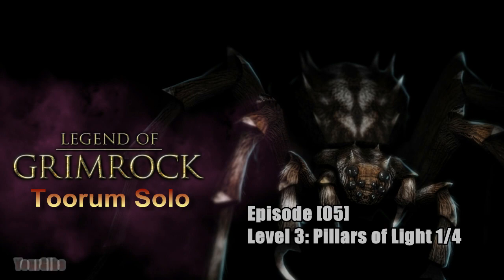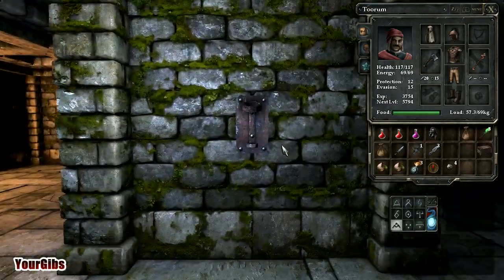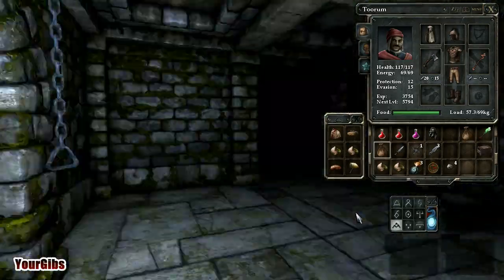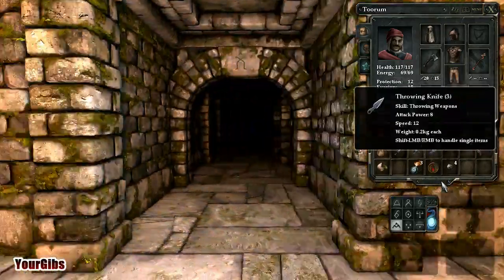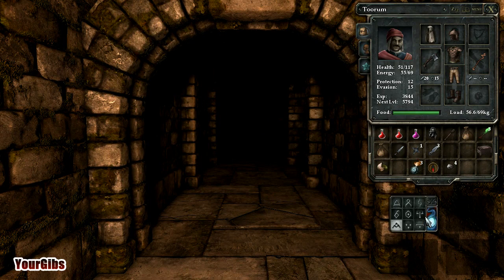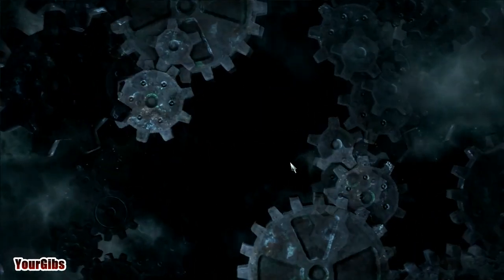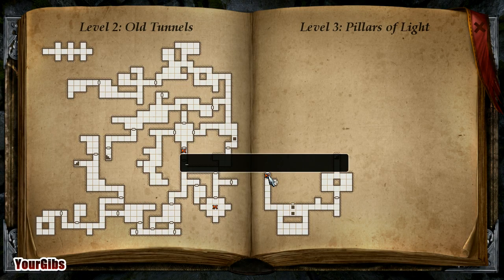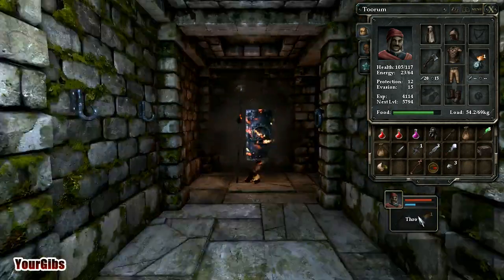Legend of Grimrock ♦ Toorum Solo [05] Level 3: Pillars of Light 1/4 - Portal Puzzle, Sacrifice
Level 3: Pillars of Light (Start)

Secrets Found
*  Silk Hose, Nomad Mittens, Iron Key

In addition to a very diverse set of skills (Armors, Axes, Swords, Earth Magic, Fire Magic, Spellcraft), Toorum is also equipped with the exclusive Thunderstruck trait, which grants him 2x normal movement speed on top of Tough and Skilled.

Legend of Grimrock is a role-playing video game from a Finnish indie developer Almost Human. It's an old-school dungeon crawling game inspired by Dungeon Master and Eye of the Beholder.